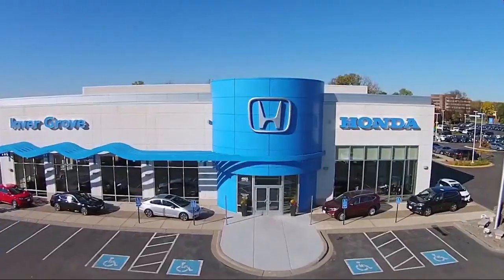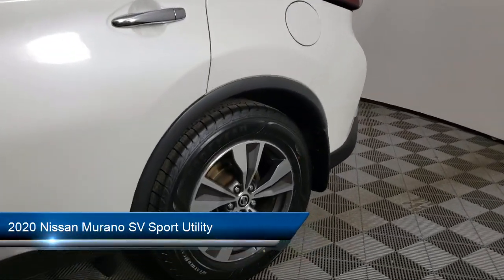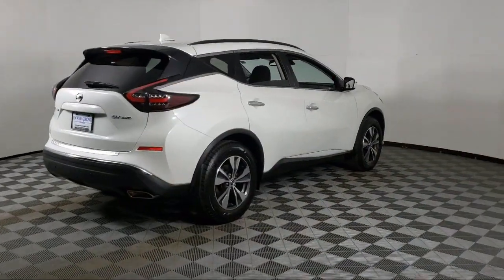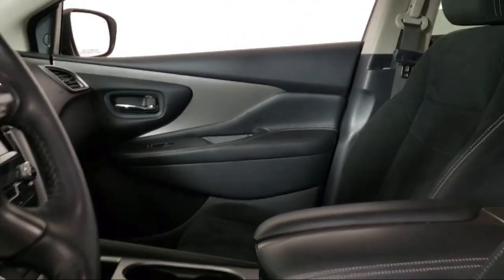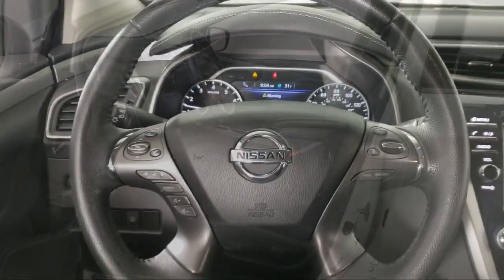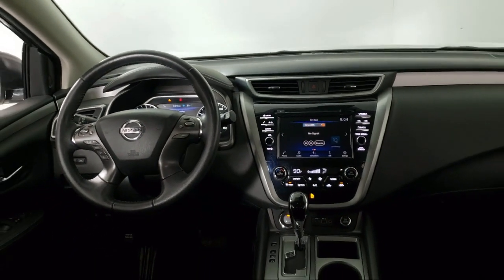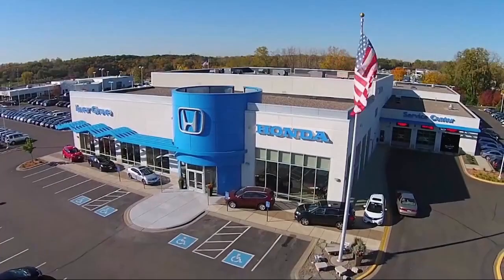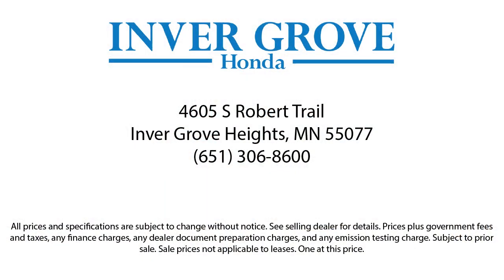2020 Nissan Murano SV Sport Utility Inver Grove Heights St. Paul Minneapolis Woodbury Burnsville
2020 Nissan Murano SV Sport Utility Stock Number: P13327 Vin:5N1AZ2BS1LN118503.